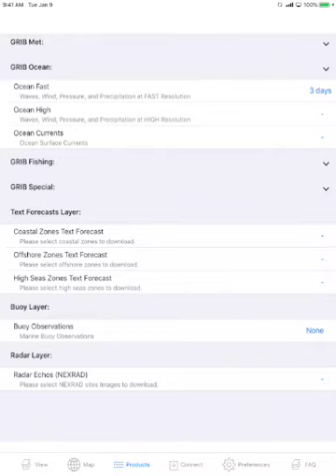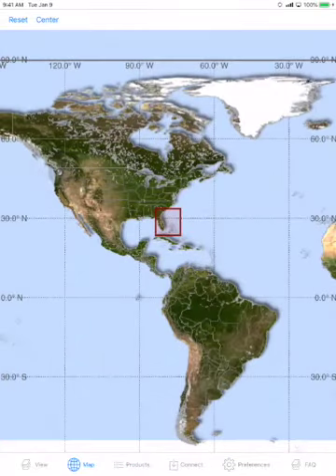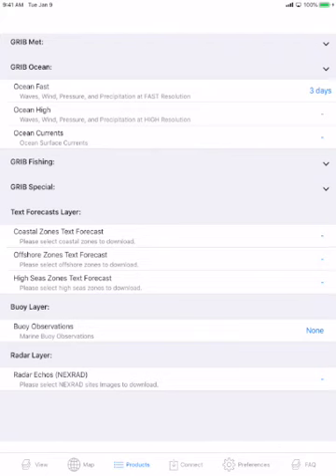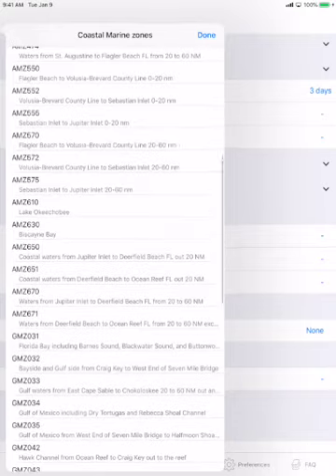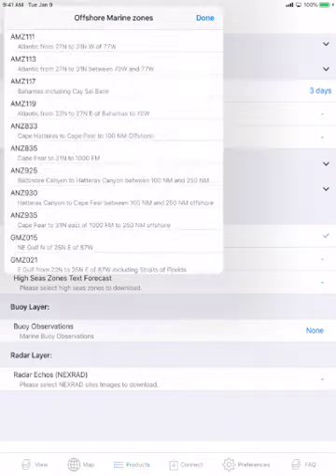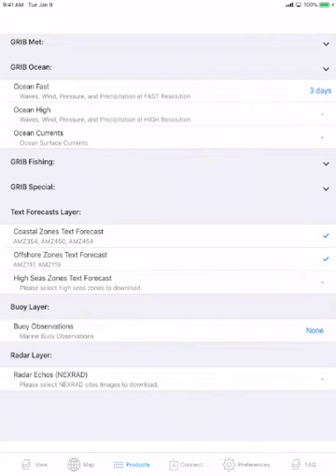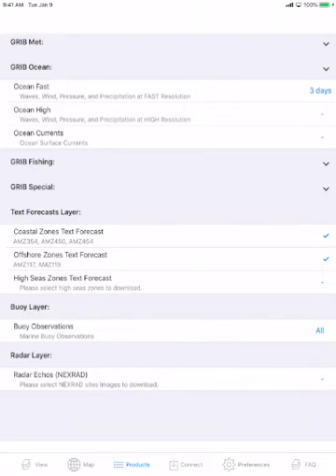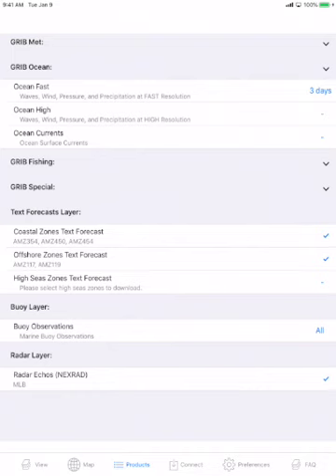Saga Products screen Text Buoy Radar selection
Video 2 of 3 discussing Saga Products screen. We discuss the importance of adding to your GRIB forecasts the weather perspectives that text forecasts, buoys and radar data can bring. The video shows how text forecasts, buoy content and radar animations relate to your target area bounding box and how to add them to your next download.

Product screen video 1 of 3 targets the GRIB section of the Products page. Product screen 3 of 3 downloads the selections made in videos 2 and 3 and uses the View screen to analyze them and incorporate them into your routing decisions.